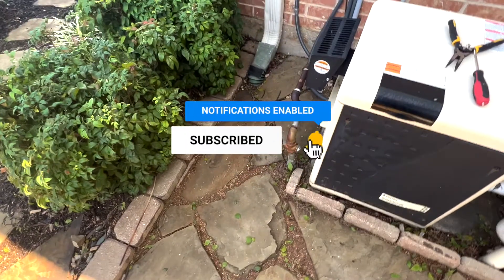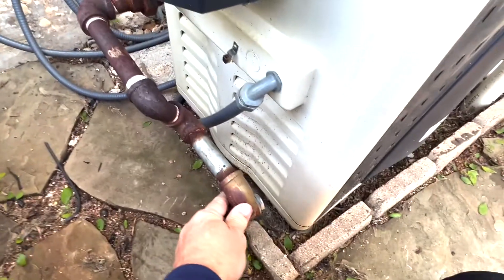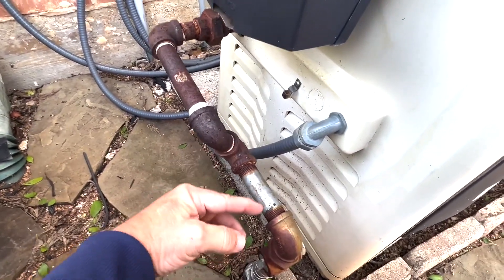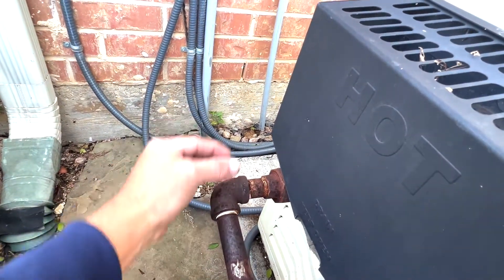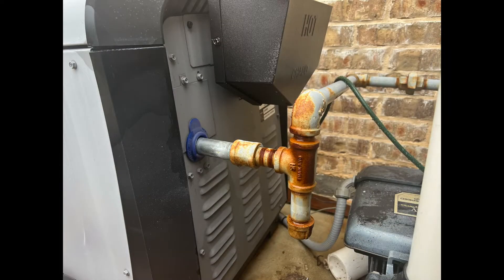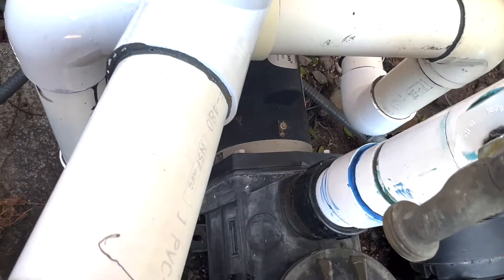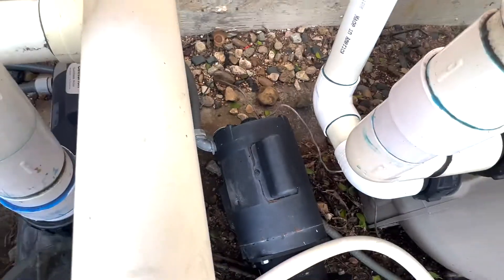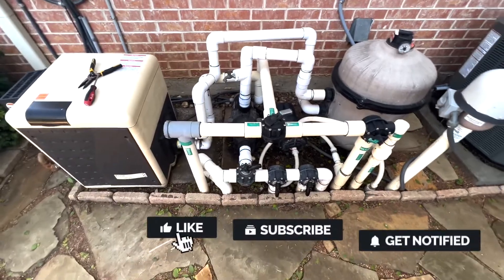Gas Line & Electrical Bonding Issues on Pool Equipment | What Home Inspections Missed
In this video, we address common but critical gas line and electrical bonding issues found on swimming pool equipment that were overlooked during a home inspection. These issues can pose safety hazards and lead to costly repairs if not addressed. Learn how to identify potential problems and ensure your pool setup complies with safety standards. Perfect for pool owners, homebuyers, and pool professionals, this guide helps you stay informed and proactive about your pool's safety.

I was asked to come and do a pool school for a local retail client at their new home.  An inspection had been performed before they bought the property. I found several issues with the pool and equipment, but this video is about the lack of a sediment trap on the pool heater gas line, and the lack of electrical bonding on a couple pieces of equipment.  Pool professionals and pool owners should be familiar with some of the codes that are in place to help reduce hazards and premature failure of equipment. Swimming pool pumps, air blowers, pool heaters, and electrical and some metal components should have a continuous bond wire to help prevent transmission of any harmful stray electrical voltage to pool equipment and people and pets.  Gas lines should have sediment traps to protect heaters from debris that may exist in gas lines.

The Deep End Pool Podcast focuses on residential pool maintenance and may not cover commercial pool requirements. Please consult the CDC and local authorities and code requirements for commercial pool maintenance.

Frank Disher began his career in the pool industry in 1996 after several years as a licensed electrician. A passionate advocate for product knowledge and ongoing education in the industry, Frank merged his business into the Poolwerx franchise organization after 20 successful years. Alongside his wife, Jacque, Frank co-hosts 'The Deep End Pool Podcast,' one of the most popular swimming pool podcasts in the industry. Their expertise and dedication have earned them the prestigious title of Franchise of the Year twice, and they have grown their business to encompass 5 territories and 3 retail locations, servicing several hundred pools weekly.

What are the risks of improper gas line installation on pool equipment?
Why is electrical bonding important for swimming pools?
What should home inspectors look for in pool equipment safety?
How can I fix bonding issues on my pool equipment?
What are the most common safety hazards in pool equipment installations?